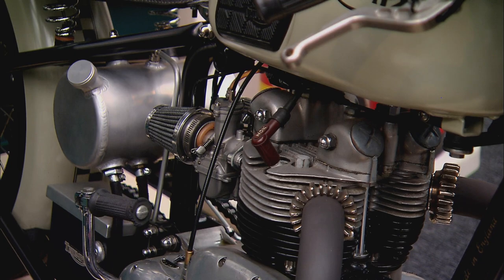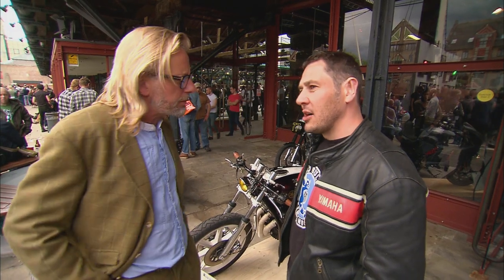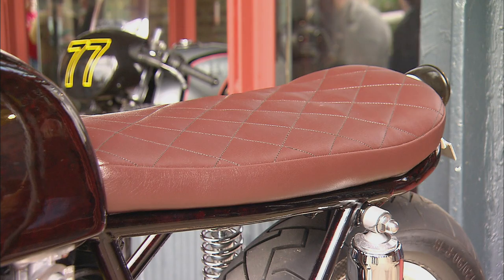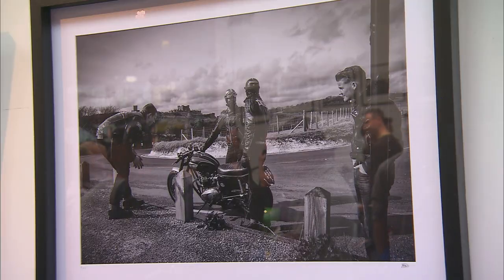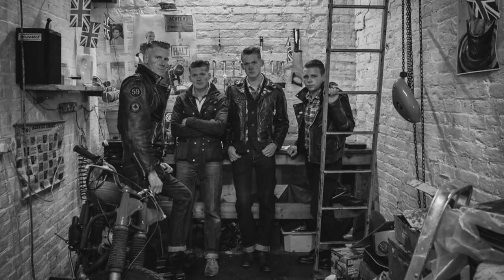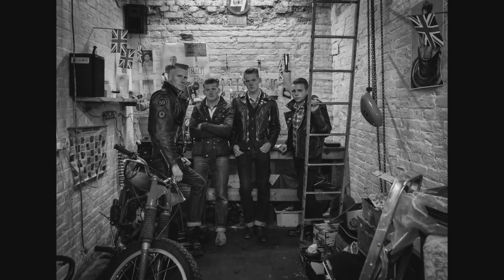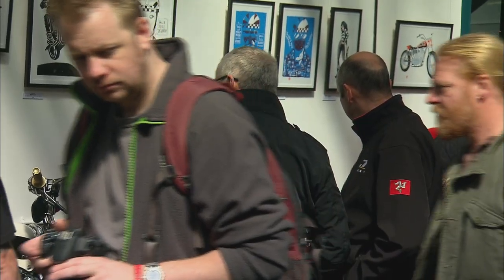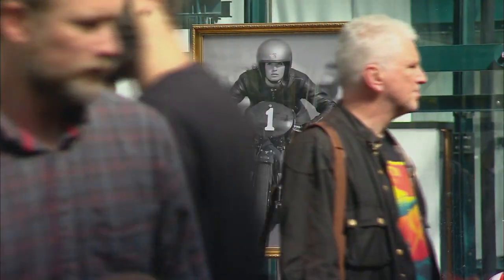Bike Shed Motorcycle Show 2014 (Part 2)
The second instalment of Henry Cole's day at the 2014 Bike Shed motorcycle show, first seen on The Motorbike Show. Having met the professional bike builders in part one, this time Henry talks to enthusiast customisers and gets their advice on where to begin.